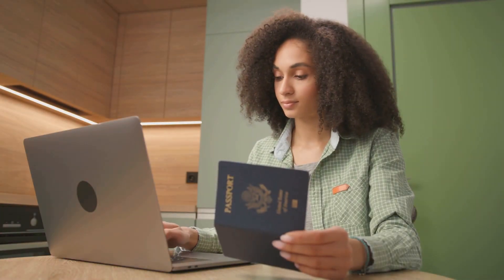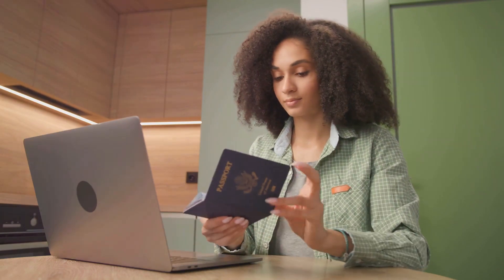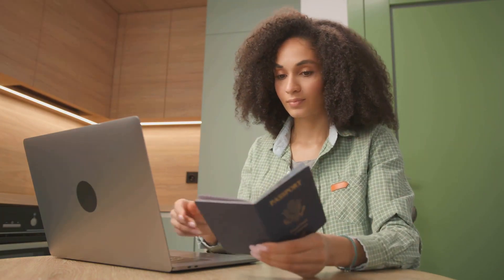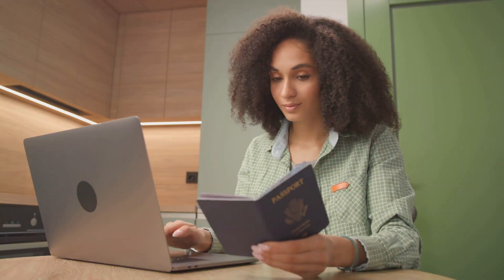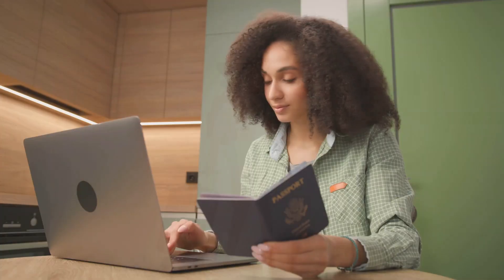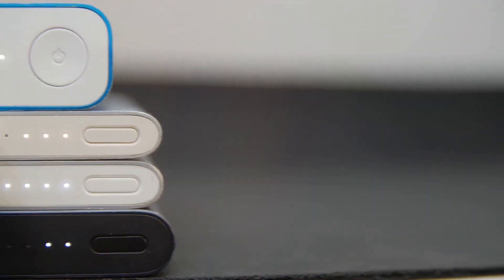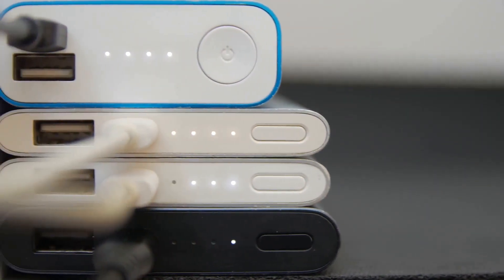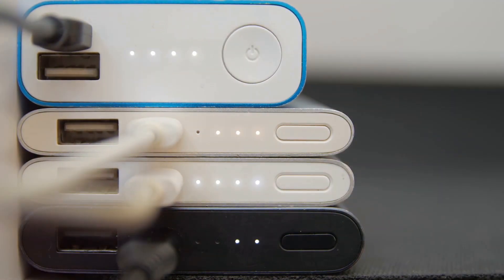5 Essential Travel Hacks Every Tourist Should Know l TiRA l DIY l Travel l Hacks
🌍✈️ Ready to make your next trip smoother and more enjoyable? In this video, we reveal 5 essential travel hacks that every tourist should know! Whether you’re a seasoned traveler or planning your first adventure, these tips will help you save time, money, and stress. From packing efficiently to finding the best deals, we’ve got you covered. Don’t miss out on these game-changing travel secrets!

What you’ll learn:

Smart Packing Tips: Learn how to pack light and still have everything you need.
Booking Hacks: Discover how to find the best deals on flights and accommodations.
Local Insights: Get tips on how to blend in and experience destinations like a local.
Safety First: Essential advice on staying safe and healthy while traveling.
Tech Tools: Must-have apps and gadgets to enhance your travel experience.